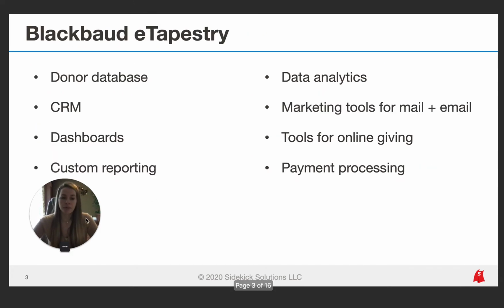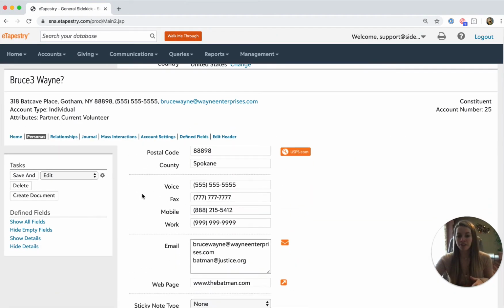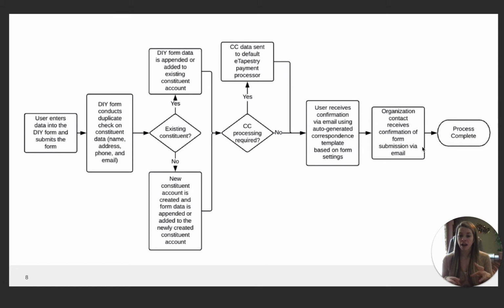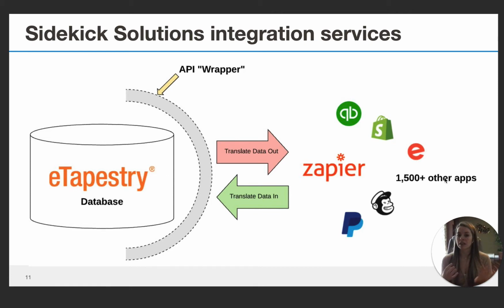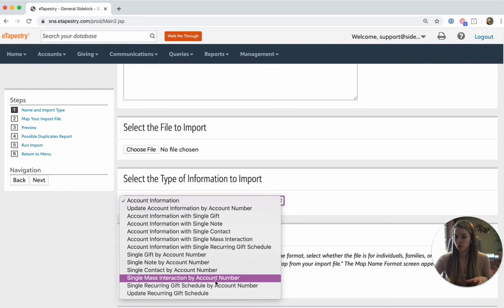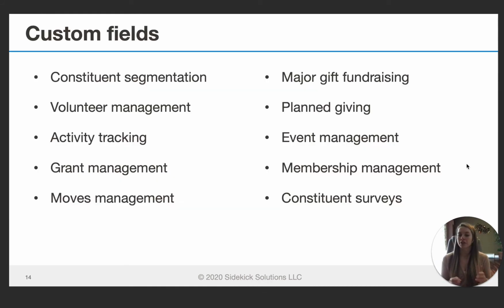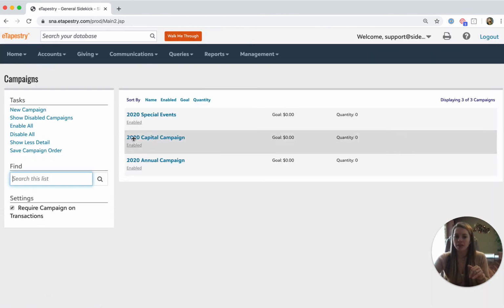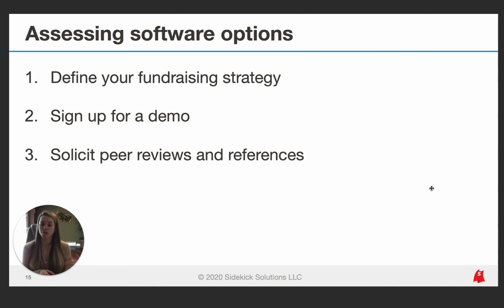What is eTapestry?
Blackbaud eTapestry is an all-in-one cloud based donor management and fundraising software for small, mid-size, and growing nonprofits. Blackbaud eTapestry appeals to a broad spectrum of nonprofit organizations because it is easy and fast to implement, cloud-based and accessible 24/7, offers unlimited users, and is packed with the majority of features needed to set up and sustain a small shop development office.

In this video, we will cover the five core eTapestry features that make it a great fit for nonprofits of many sizes, across a variety of sectors, and with a broad spectrum of fundraising strategies.

About Sidekick Solutions
Sidekick Solutions is an independent software consulting firm, specializing in eTapestry software. We help new and existing eTapestry users make the most of eTapestry with a range of professional services for implementation, reporting/analytics, consulting and training, database audit/cleanup, and automated integrations. We make eTapestry easier to use and more capable for our clients, yielding higher return on investment in their eTapestry software license.